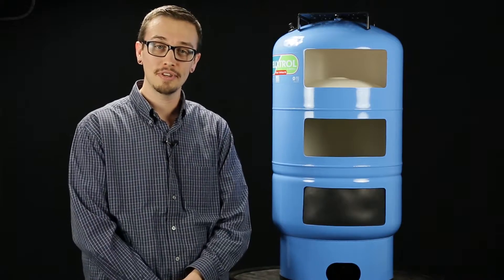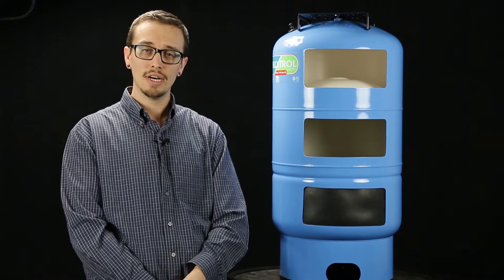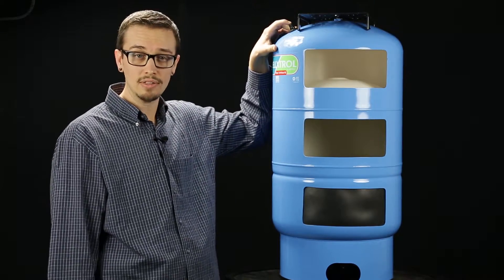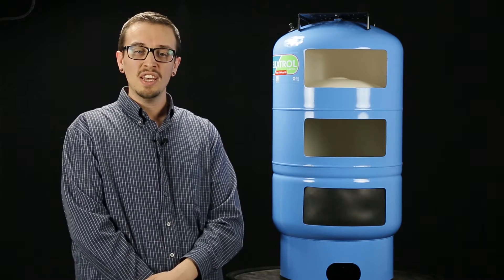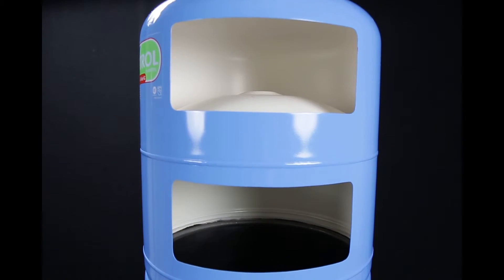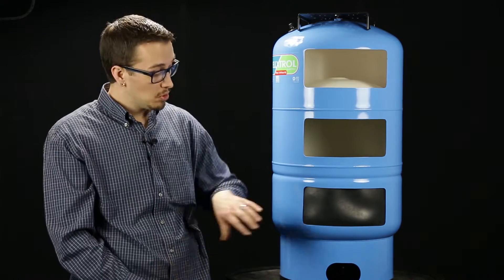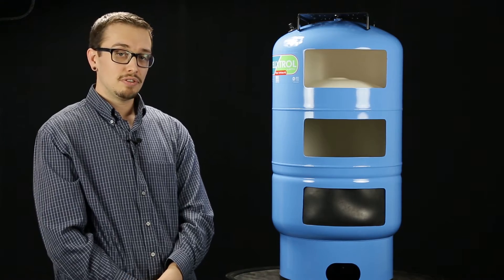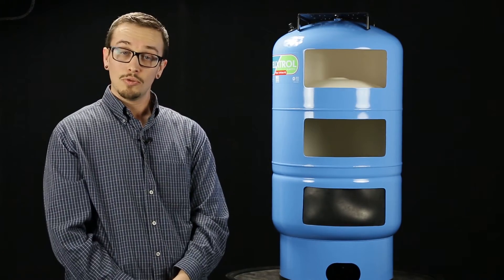Well-X-Trol Pressure Tank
Chris explains the components and functionality of a well-X-trol pressure tank.